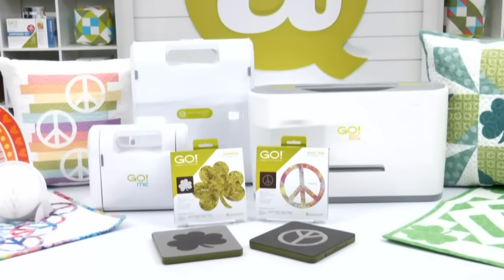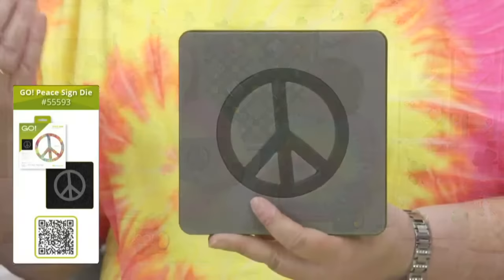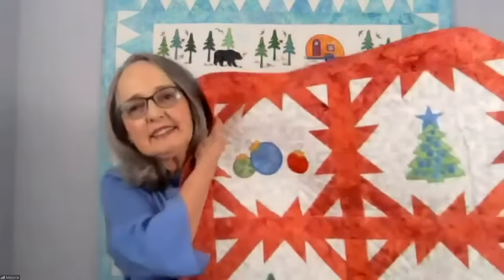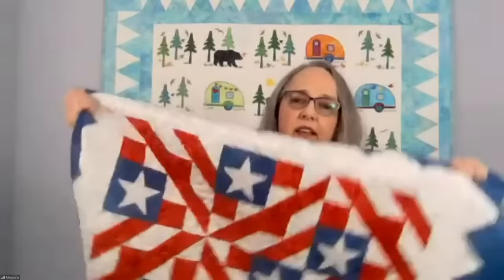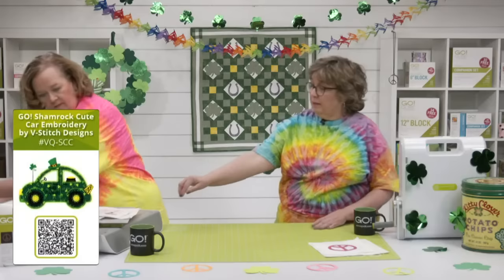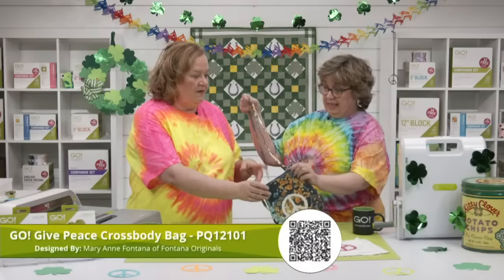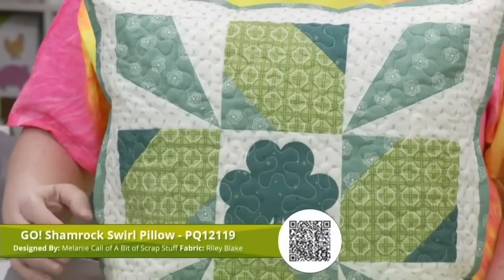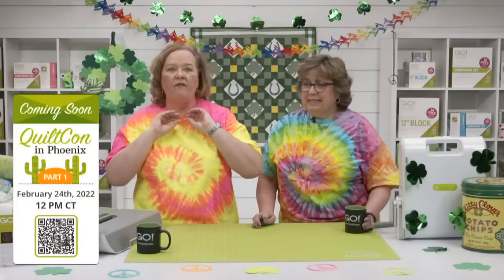AccuQuilt Launch Party: Twos-Day Tuesday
Looking to double your quilting pleasure and fun on Twos-day? Tune in for the launch of two new dies that are bound to bring you good luck and peace! We’ll be joined by special guest Marjorie Busby.

Shop the GO! Shamrock Die
Shop the GO! Peace Sign Die
Shop the GO! Twos-Day Die Bundle
Shop the GO! Groovy Die Bundle
Shop the GO! Love & Luck Die Bundle
Shop the GO! Peace, Love & Luck Die Bundle

Download the GO! Rainbow Peace Pillow
Download the GO! Give Peace Crossbody Bag
Download the GO! Peace Sign Snack Mats
Download the GO! Pretty Mini Quilt
Download the GO! Groovy Throw Quilt
Download the GO! Treasures of Gold Wall Hanging
Download the GO! Irish You Luck Wreath
Download the GO! Lucky Charms Placemats
Download the GO! Luck of the Irish Chain Throw Quilt
Download the GO! Shamrock Swirl Pillow